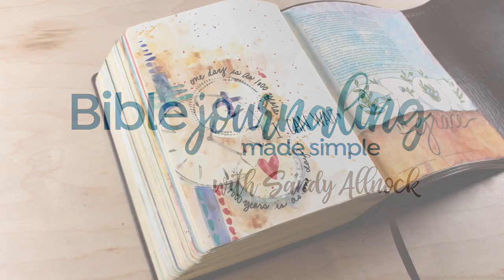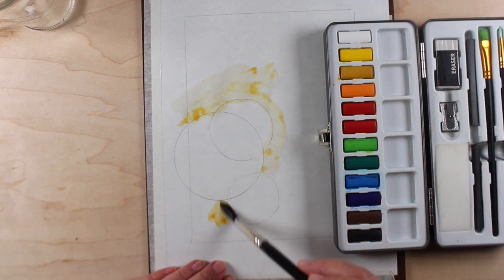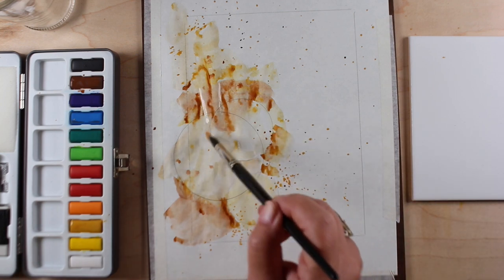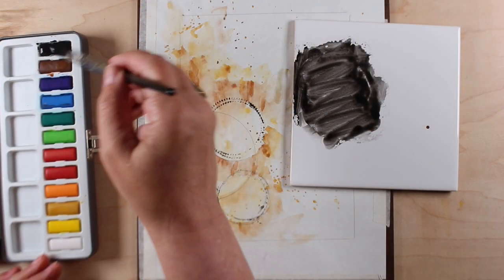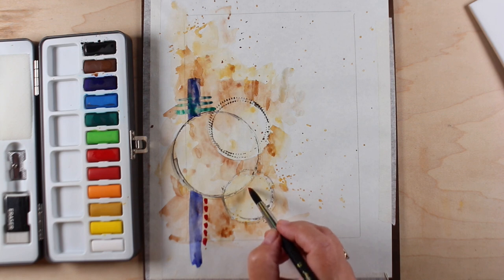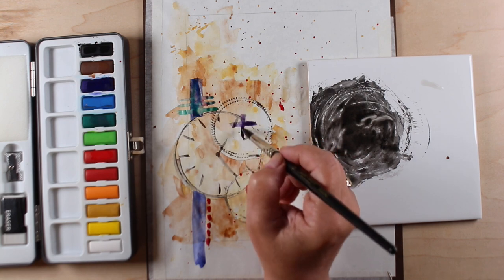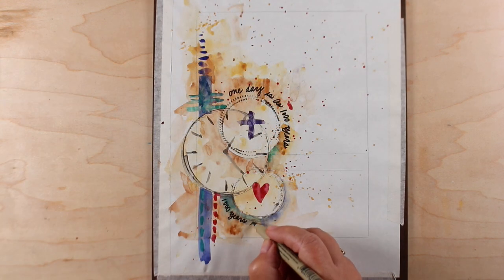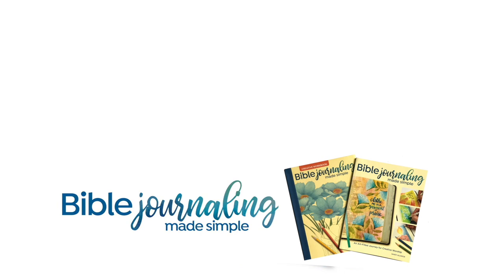BIble Journaling A day is like 1000 years, 2 Peter 3:8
SCRIPTURE:
...With the Lord a day is like a thousand years,
and a thousand years are like a day.
The Lord is not slow in keeping His promise,
as some understand slowness. Instead He is
patient with you, not wanting anyone to perish,
but everyone to come to repentance.
2 Peter 3:8

The Masters Touch watercolor set and Masters Touch #12 round brush are both available at Hobby Lobby (it's their brand).